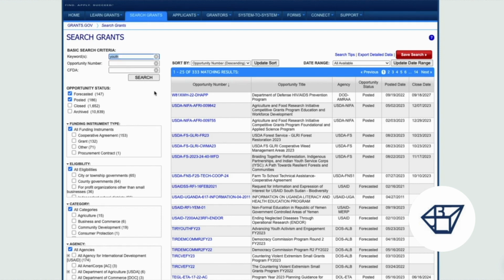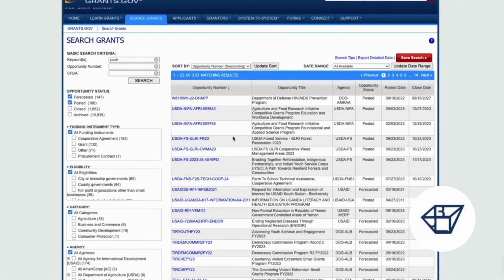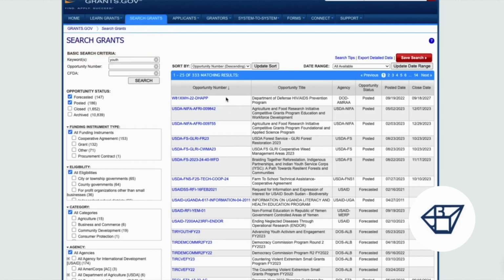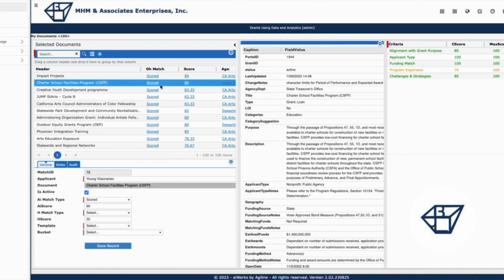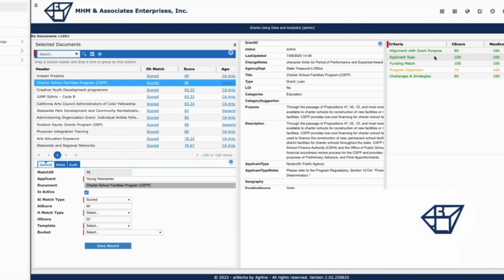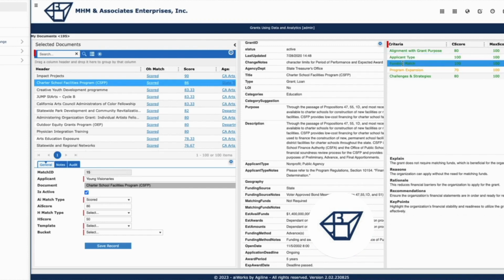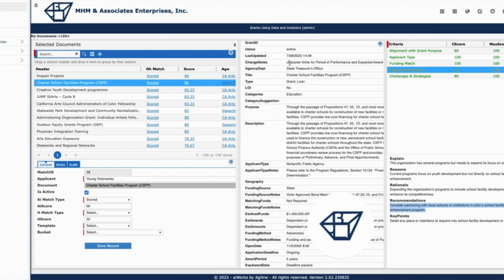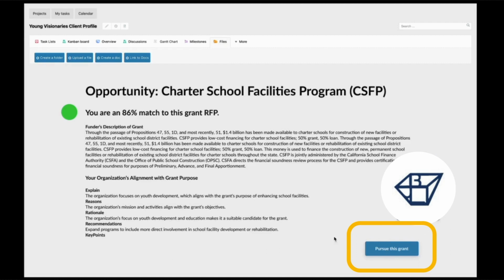NRDC-IE Software Demo 4